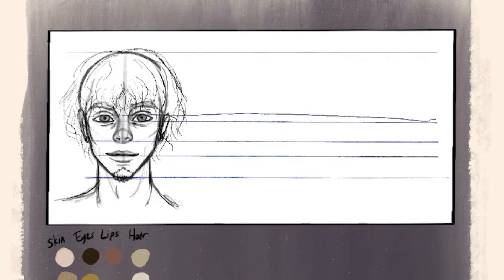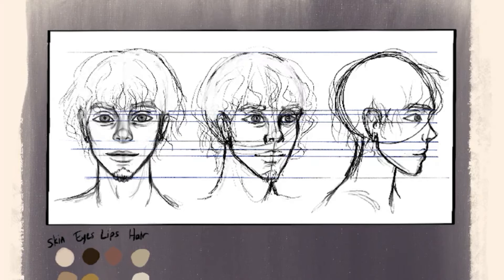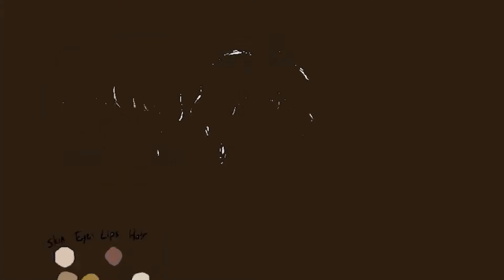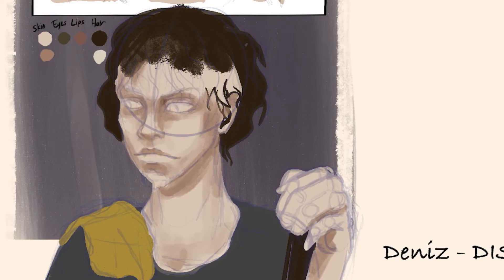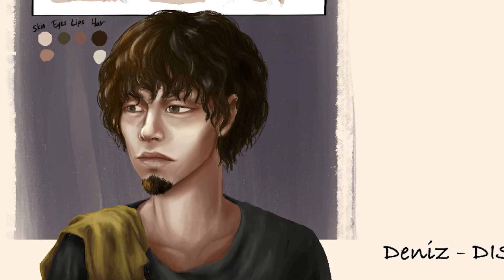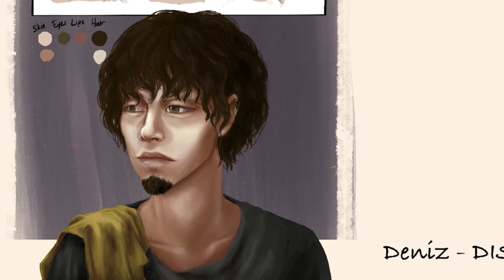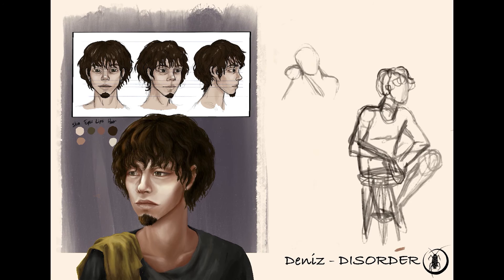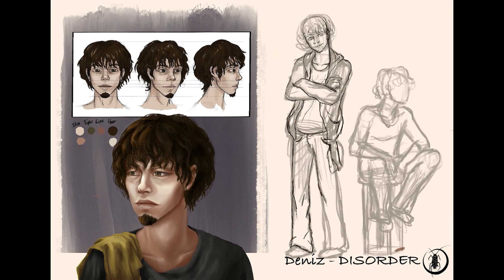Disorder Character Design Page - Deniz ( Commentary Speedpainting )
Character page drawing steps (Procreate)

Deniz: He is a bartender. He's a straight shooter and a man of few words. Ekim loses her abilities around him.

- Disorder is a gore, psychological-horror motion-comic project.